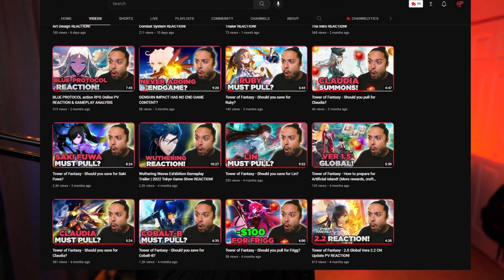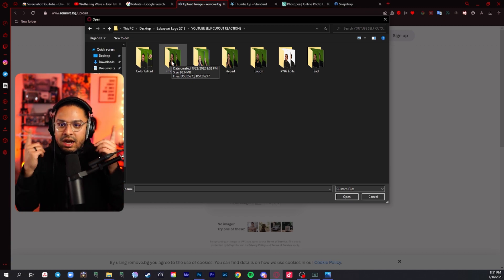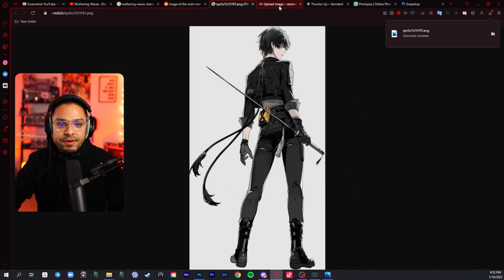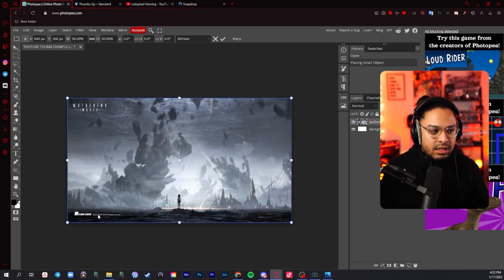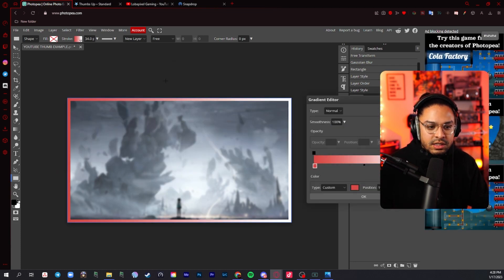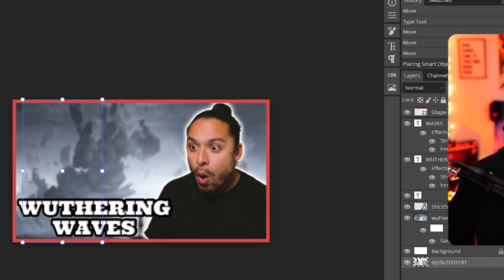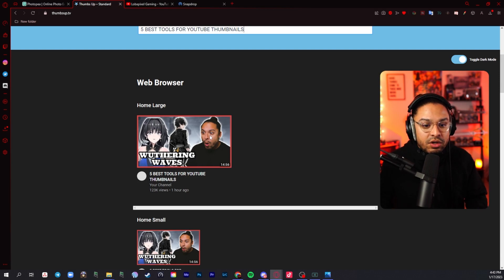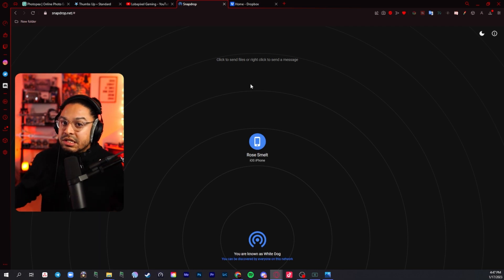5 Must-Have Free Tools for Gaming Thumbnails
Timestamps:
0:00 Intro
0:34 How to use the Screenshot Youtube Extension
1:33 How to use remove bg for your thumbnails
4:18 How to use photopea for your thumbnails
8:31 How to preview your thumbnail before uploading
9:36 How to use snapdrop for your thumbnails
10:55 Let me know in the comments what you guys think!

All FREE Tools used in this video

Stream Set Up :

Shure SM7B
Focusrite Solo Gen 3